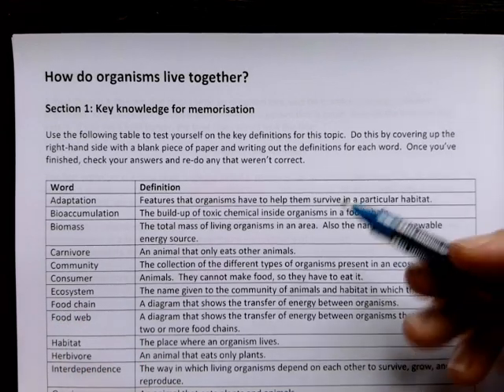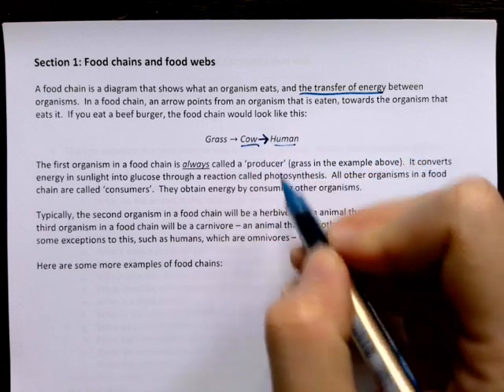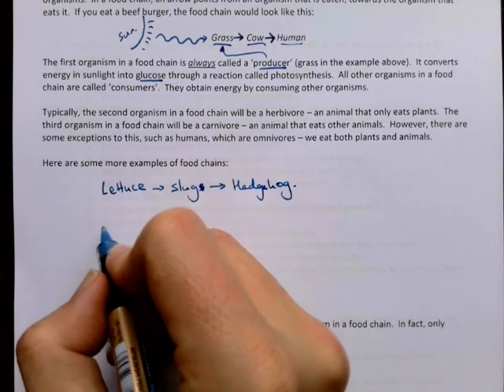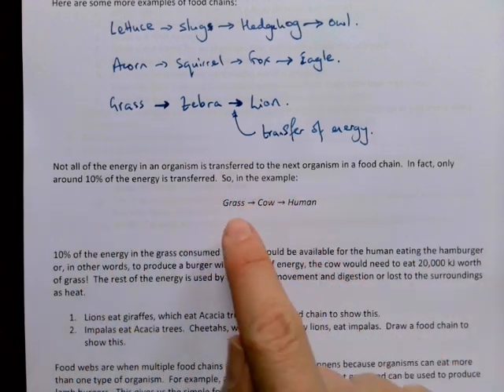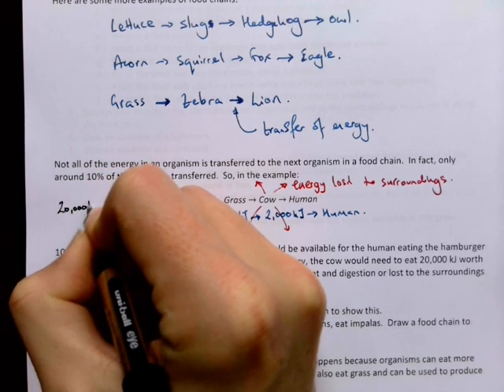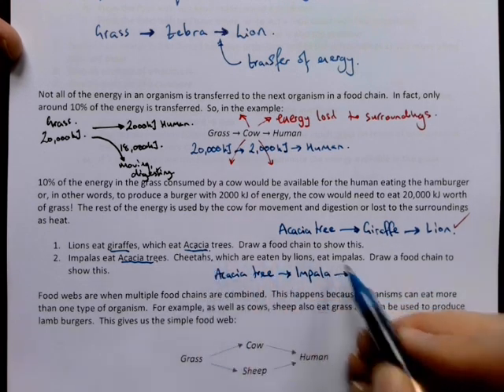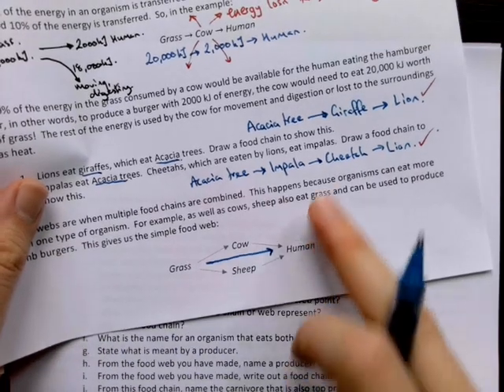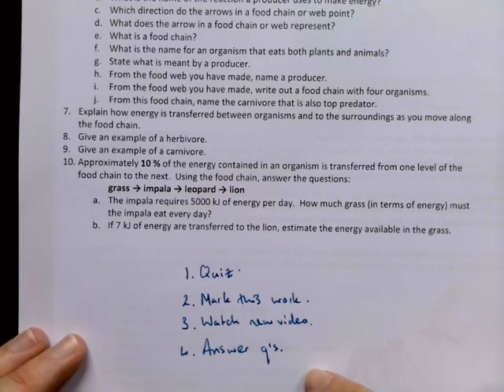How do organisms live together 1